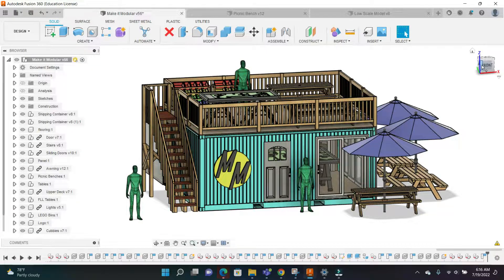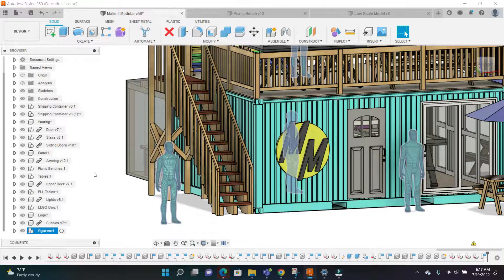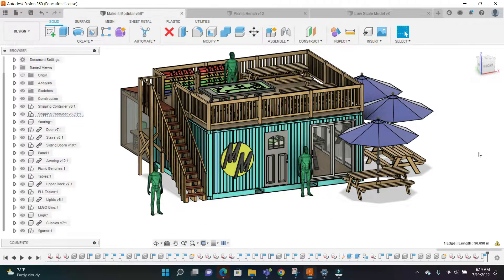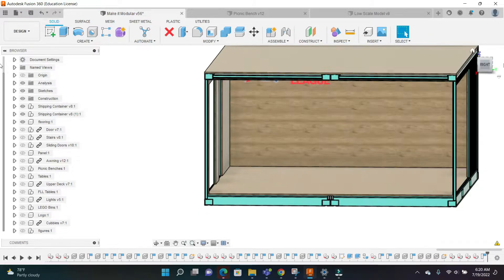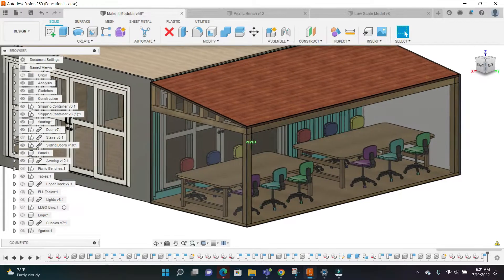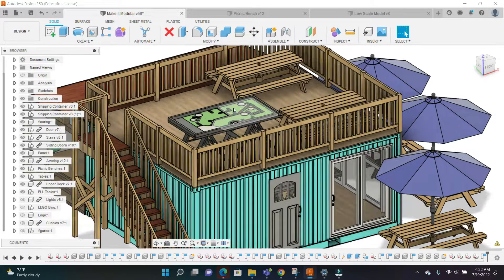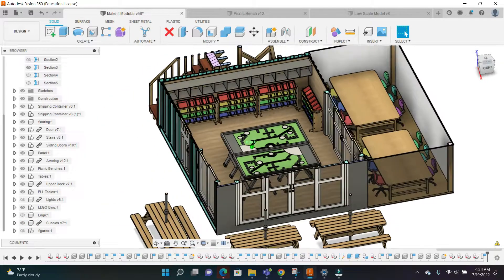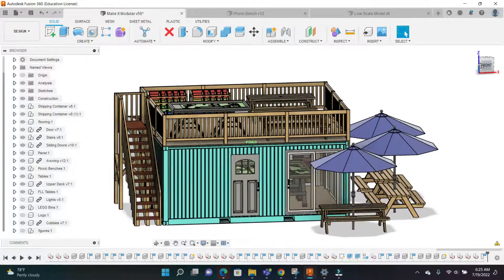Maker's Module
This is a video showing my entry to the Make it Modular student design challenge.